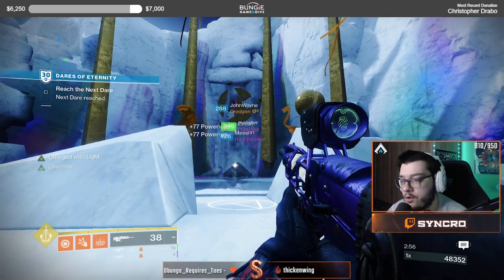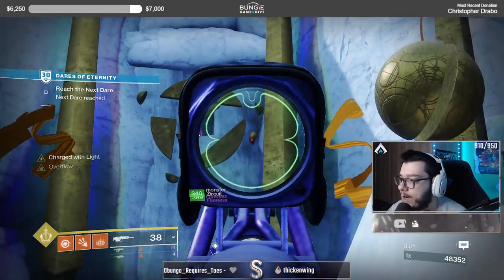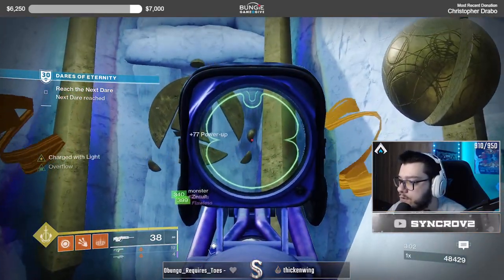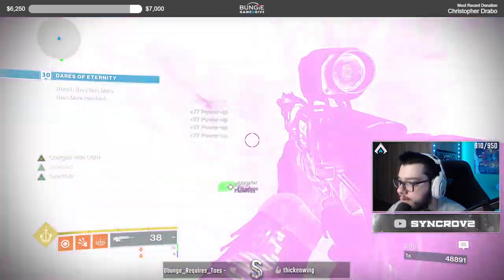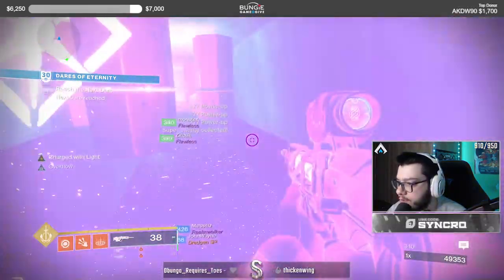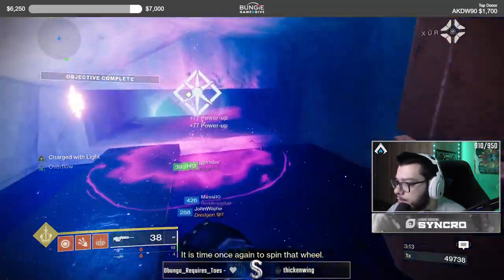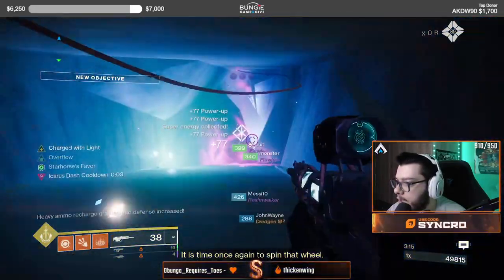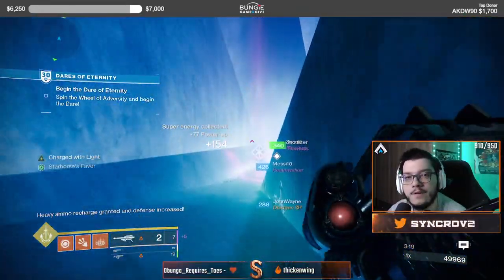How to have INFINITE HEAVY